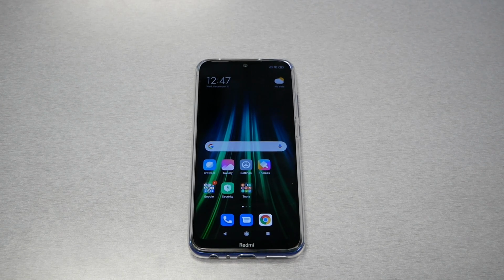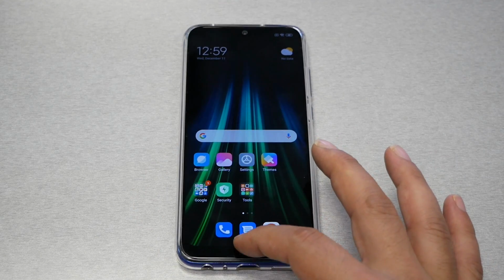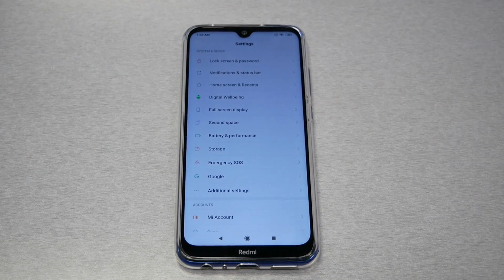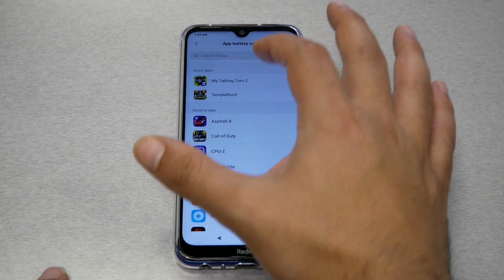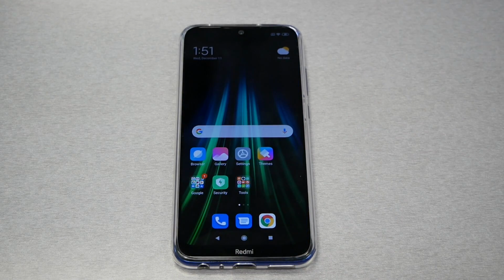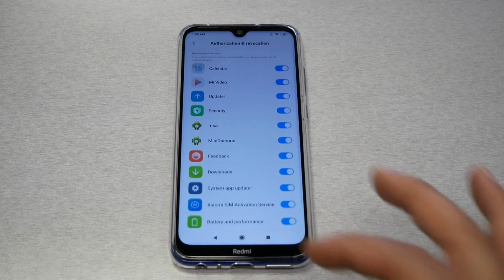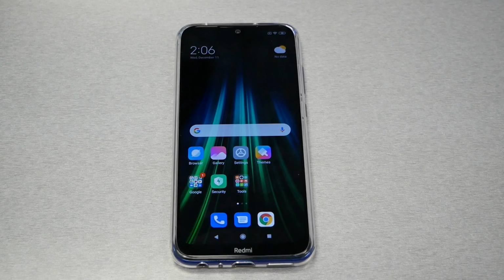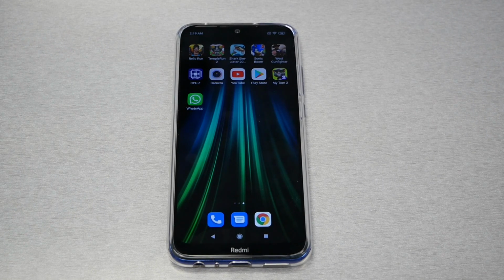Xiaomi Redmi Note 8T Top 10 Tips and Tricks You May Dont About